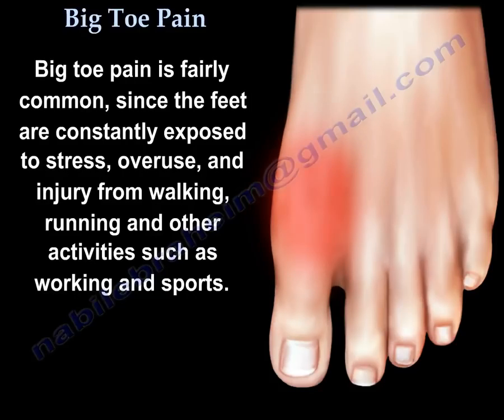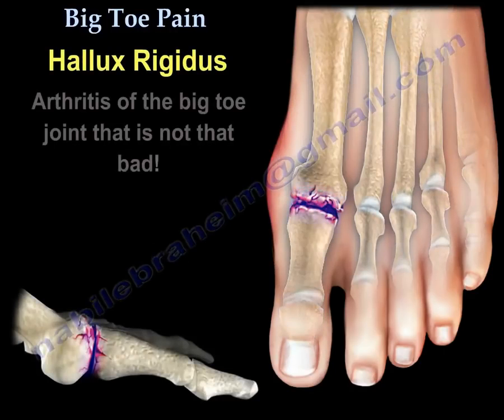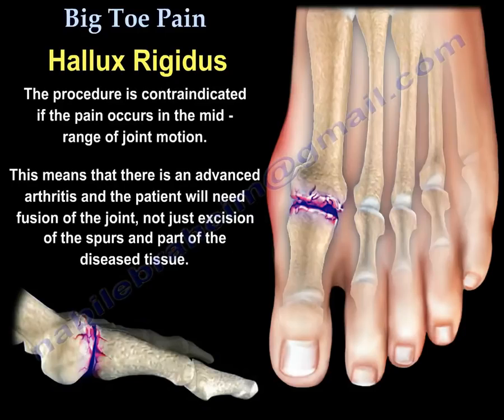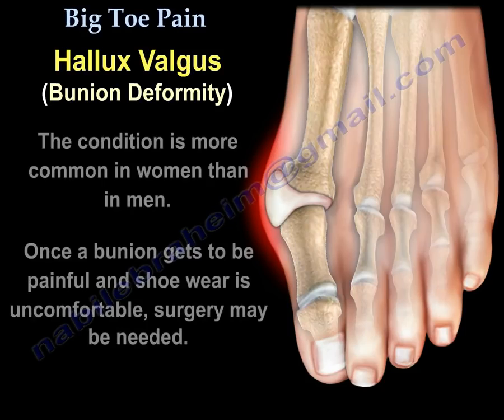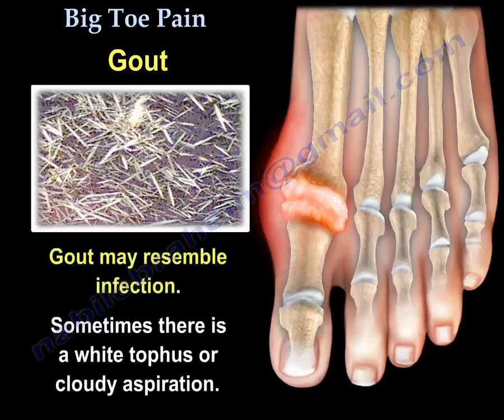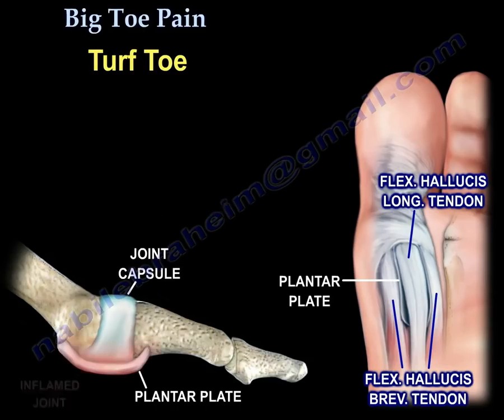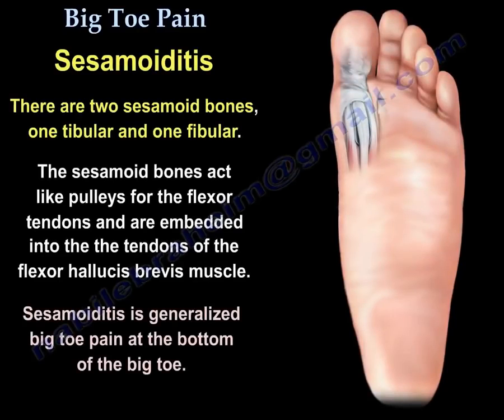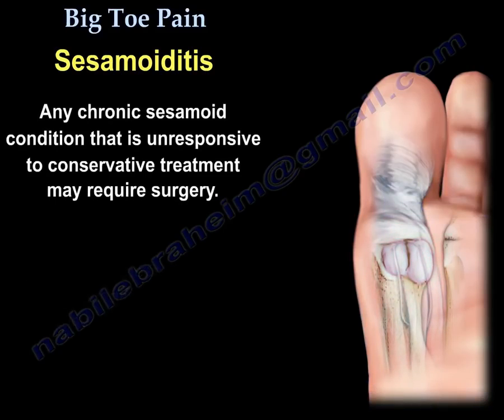Big Toe Pain - Everything You Need To Know - Dr. Nabil Ebraheim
The  video describes painful conditions of the big toe.
Big toe pain is fairly common, since the feet are constantly exposed to stress, overuse and injury from waling and running such as with sports activity.
Arthritis
When the big toes has limited movement, it is often associated with arthritis of the big toe. Degenerative arthritis of the big toe is painful stiffness and swelling of the first metatarsophalangeal joint. The patient may need fusion of the joint.
Hallux Rigidus
Arthritis of the big toe joint may be present with large dorsal bone spurs. This is referred to as hallux rigidus. The condition restricts dorsiflexion of the big toe with swelling. There will be some cartilage remaining within the joint space and there will be bone spurring around the joint. The condition is treated by dorsal cheilectomy. Remove 25% of the dorsal aspect of the tarsal head including the dorsal osteophytes. The procedure is contraindicated if the pain is located in the mid-range of joint motion (advanced arthritis need fusion).
Hallux Valgus (Bunion Deformity)
The condition is more common in women than in men. Once a bunion gets to be painful and shoe wear is uncomfortable, surgery may be needed.
Gout
The first metatarsal joint is the most common joint in the body to be affected by gout. Recurrent pain in the big toe occur from gout. Gout is caused by the build up of uric acid that looks like needles and the deposit of uric acid crystals inside the joint are negative. Gout may resemble infection. Sometimes there is white tophus or cloudy aspiration. Aspiration and analysis of the joint fluid is the best method for diagnosis. X rays will show punched out periarticular lesions. Most people with high levels of uric acid do not have a gouty attack.
Turf toe
Turf toe is the common term used to describe an injury to the plantar plate and sesamoid complex of the MTP of the big toe. It is an injury to the joint at the base of the big toe caused by hyperextension of the big toe. Occurs in contact sports. The injury is seen more from playing on artificial turf since it is harder surface than grass with little “give” when force is placed on it. Xray may show fracture or displacement of the sesamoid. MRI may show disruption of the volar plate.
Sesamoiditis
There are two sesamoid bones, one tibial and one fibular. The sesamoiditis bones act like pulleys for the flexor tendons and are embedded into the tendons of the flexor hallucis brevis muscle. Sesamoiditis is generalized big toe pain at the bottom of the big toe. Sesamoids are important to the big toe region by absorbing weight-bearing pressure and reducing friction on the metatarsal head and they protect the flexor hallucis longus tendon as it glides between the two sesamoid bones. Any chronic sesamoid condition that is unresponsive to conservative treatment may require surgery.